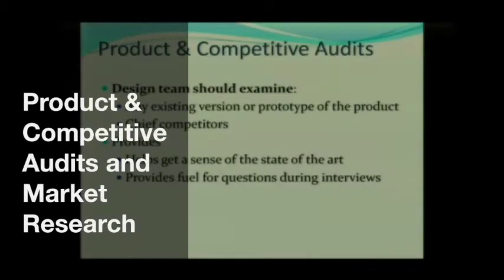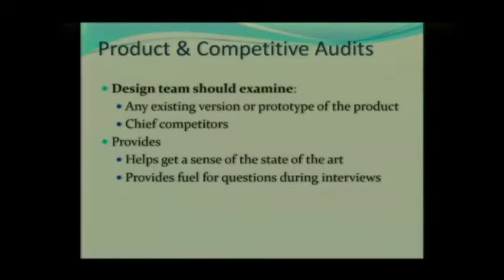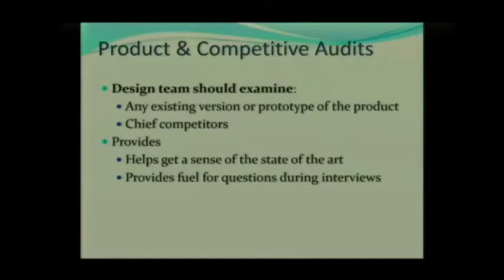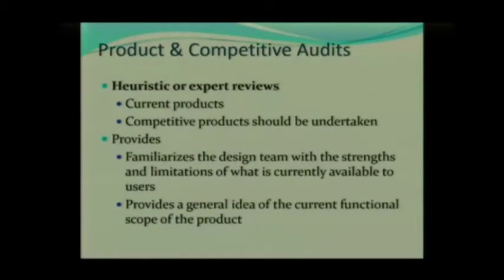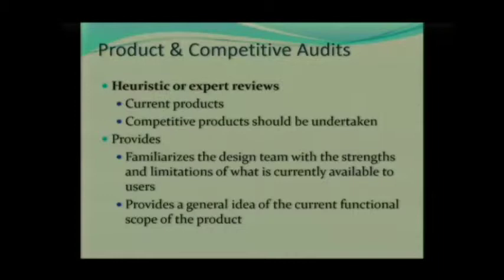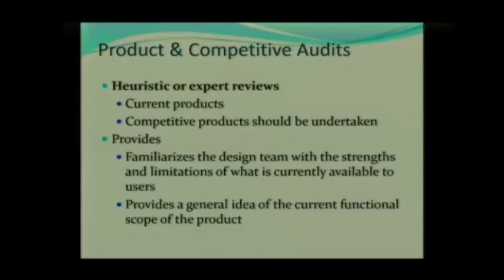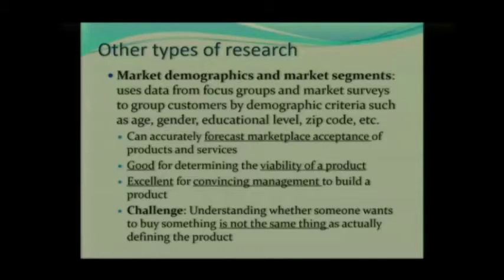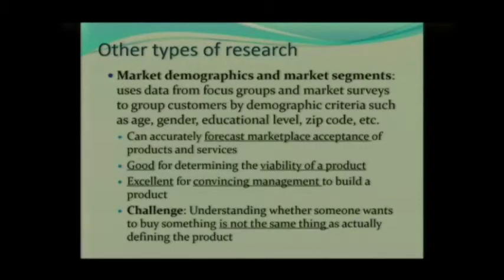Product & Competitive Audits and Market Research